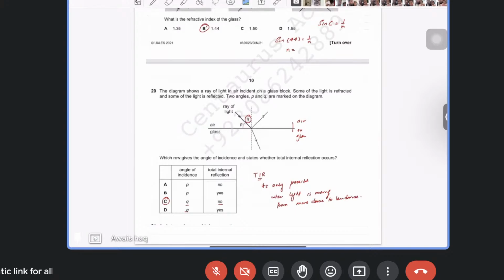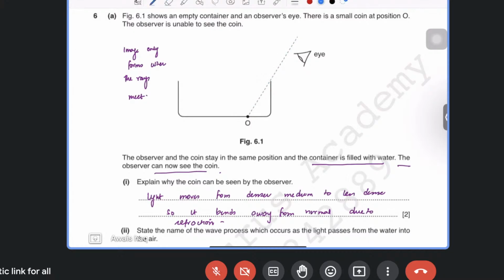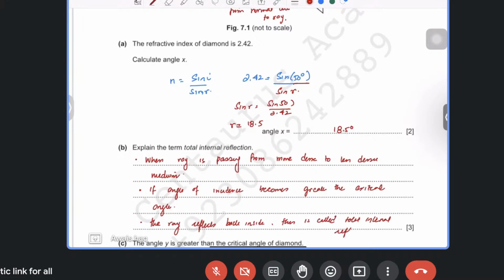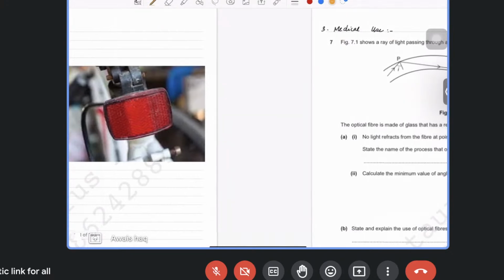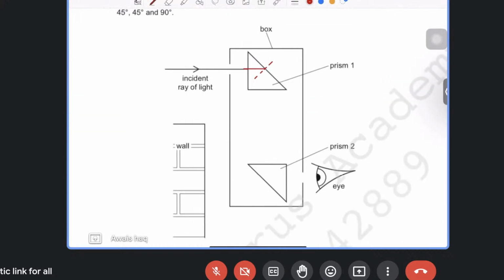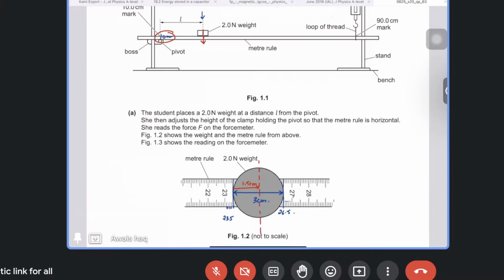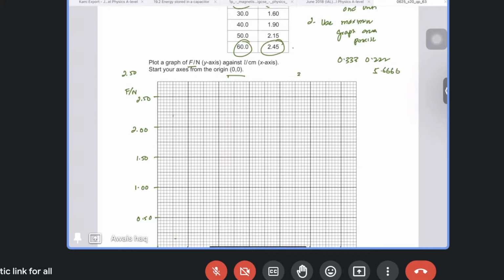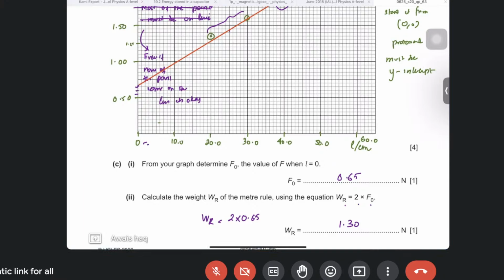[IGCSE 0625 Crash 2023] Light lecture 2